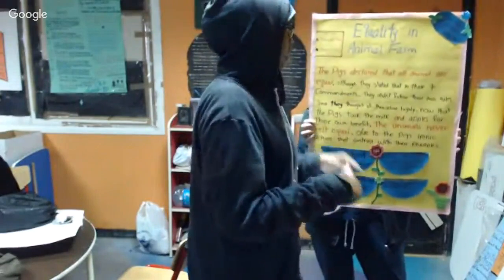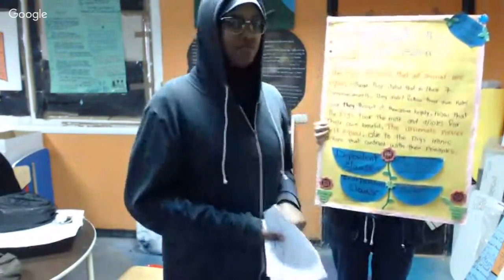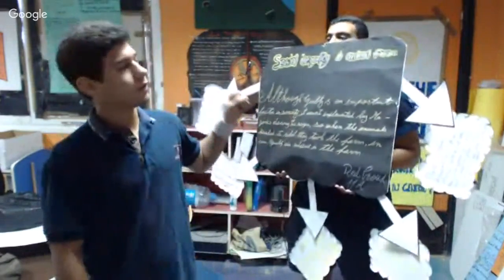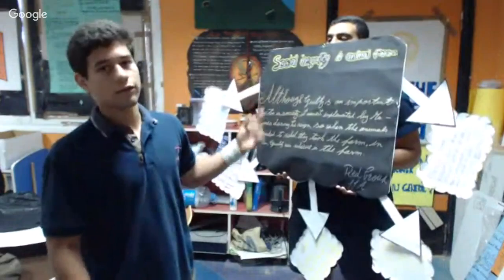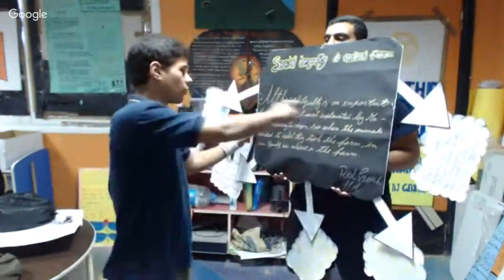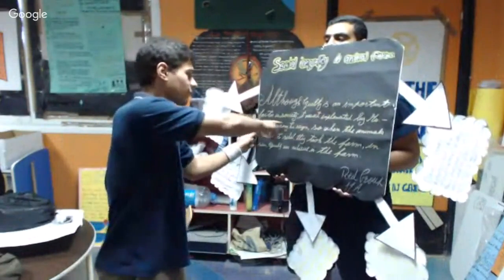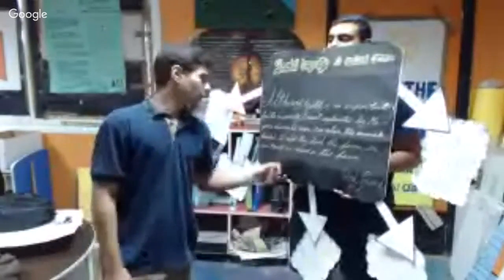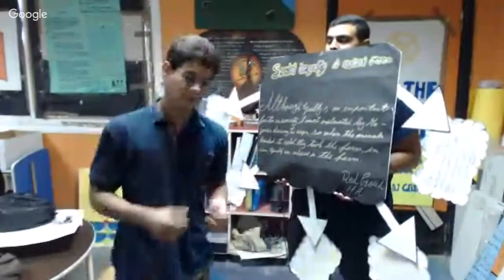Mr. Quick's Class LIVE! Cumulative Clauses and 11th Grade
11th Grade presents their Cumulative Clauses Projects!